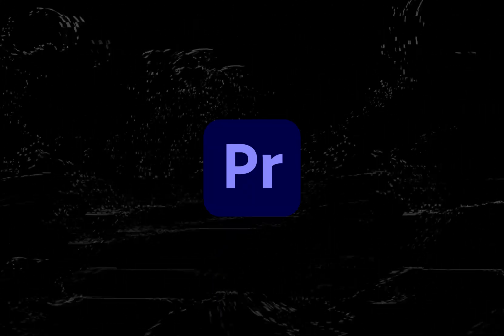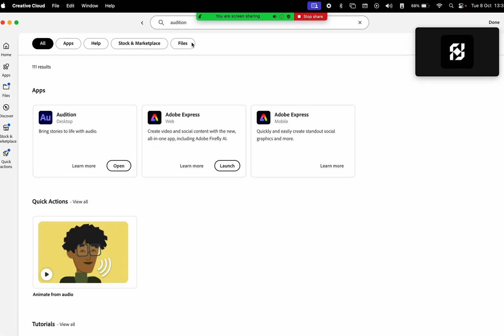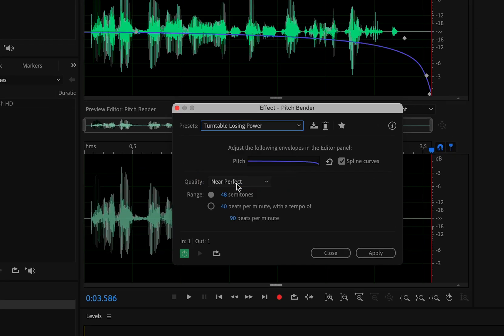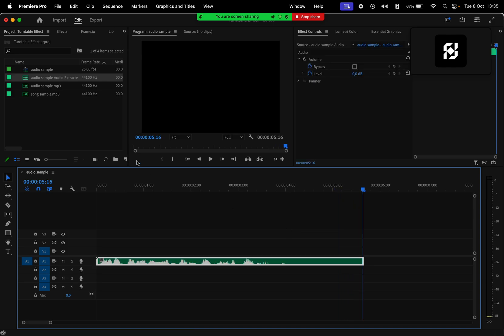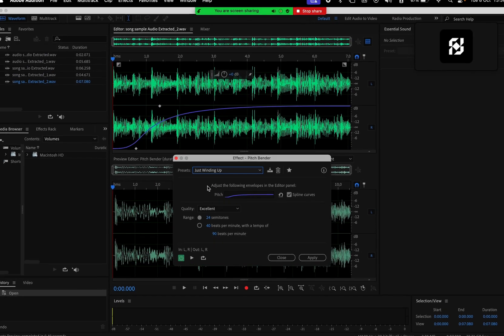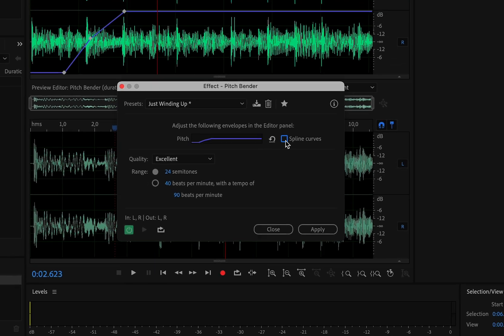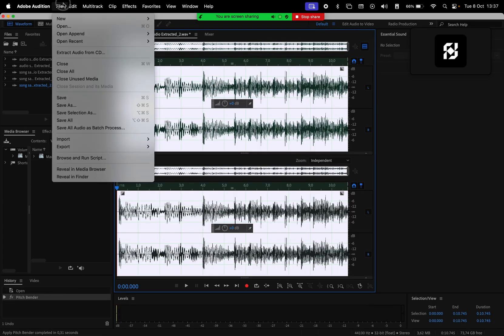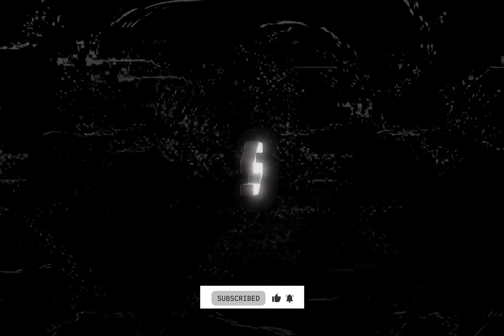How to Create Audio Slow Down Effect in Premiere Pro and Audition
In this video, I will show you how to use Premiere Pro and Audition to create a turntable slowdown audio effect. I hope this tutorial helped you.

Timecodes:
0:00 - Intro
0:18 - Project Preparations
0:43 - Edit the Audio in Audition
1:31 - Extras
3:05 - Outro